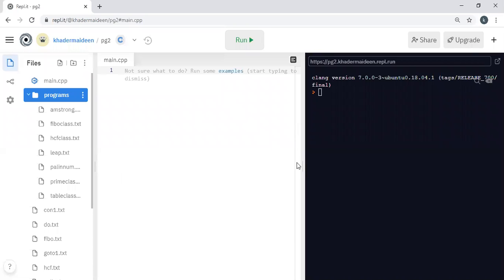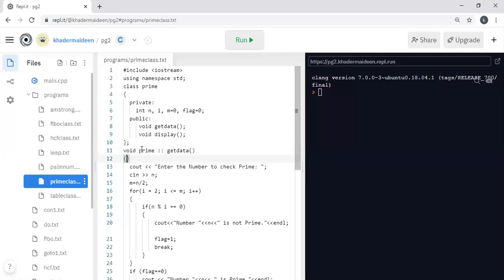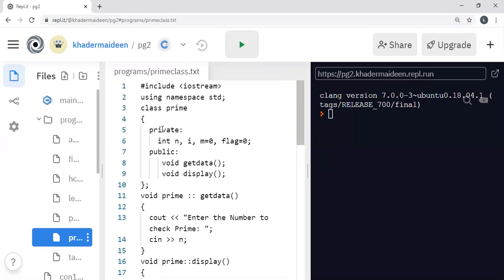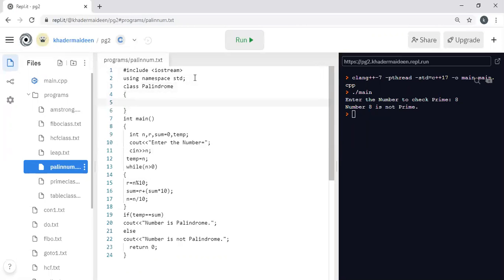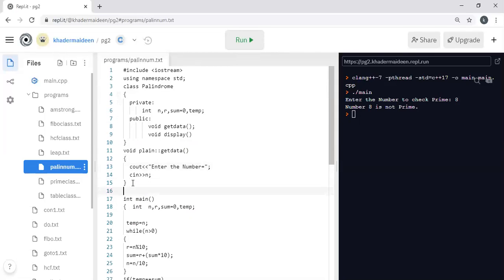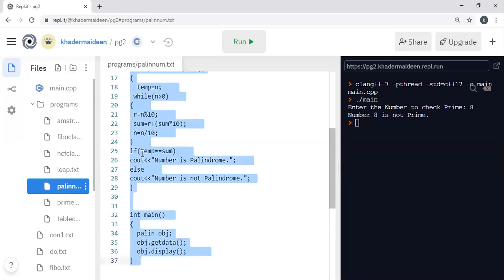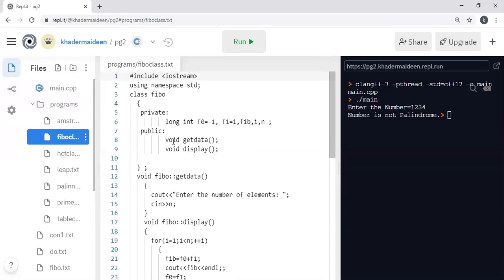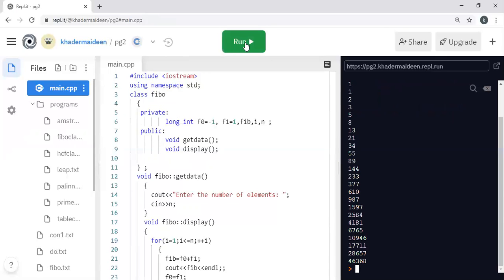C ++ AND DATA STRUCTURES VIDEO LECTURE -24 (PROF A.A. KHADAR MAIDEEN)